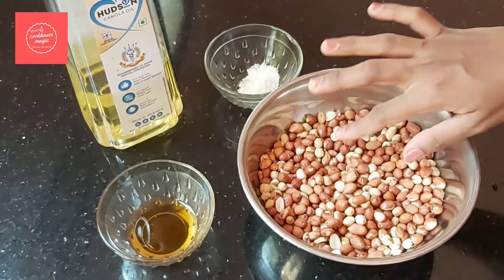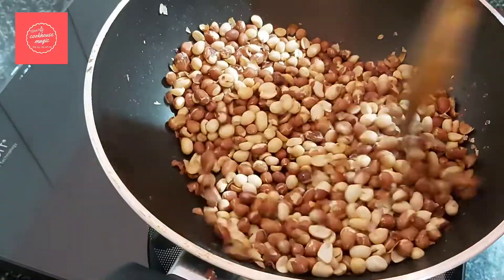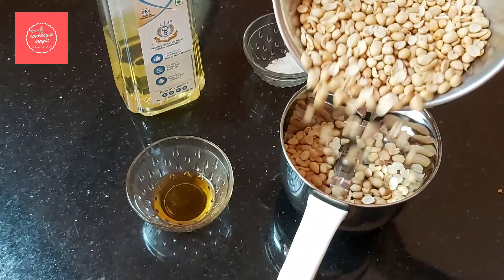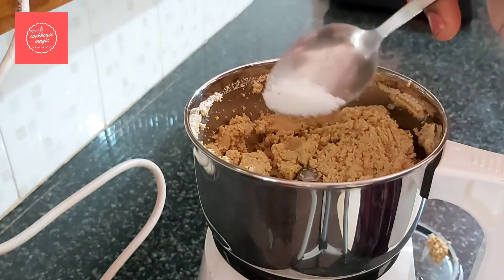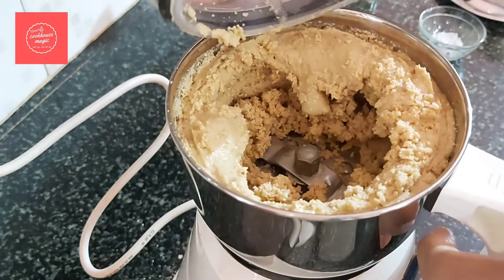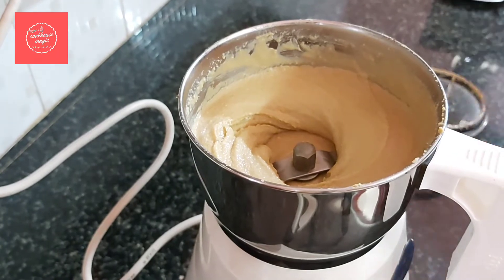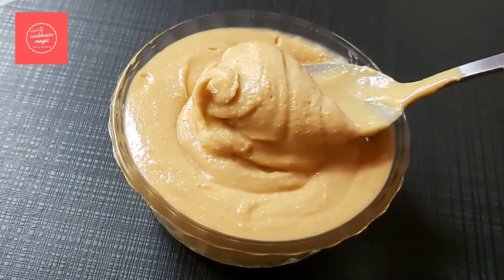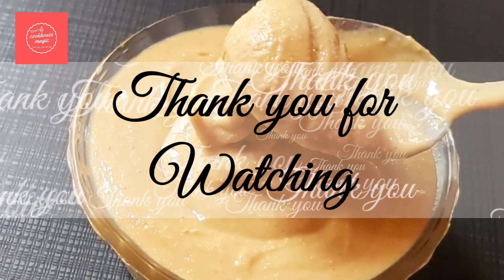PEANUT BUTTER//only 4 Ingredients//Perfect for Cardiac Health//പീനട്ട് ബട്ടർ വളരെ കുറഞ്ഞ ചിലവിൽ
Todays recipe is a creamy Peanut Butter which is very easy to make,healthy as it contains a range of nutrients that may offer health boosting benefits.
Happy Cooking dears!!!